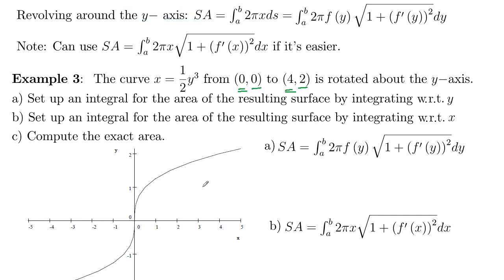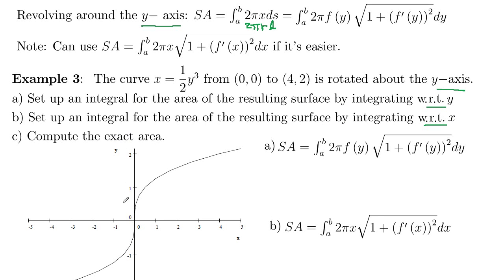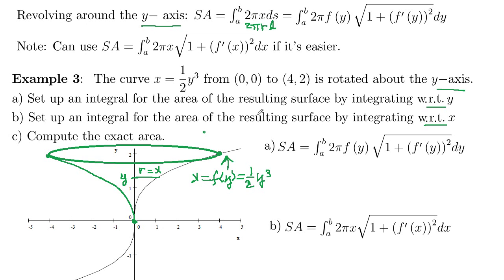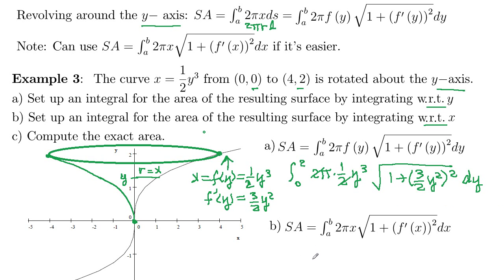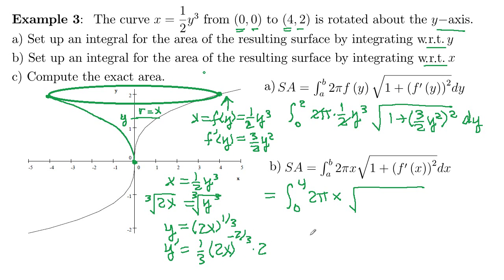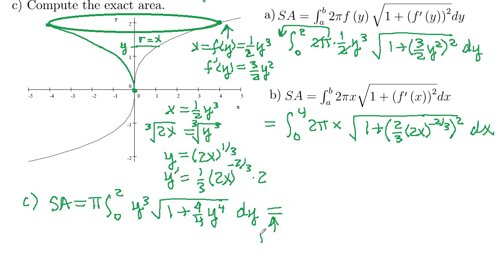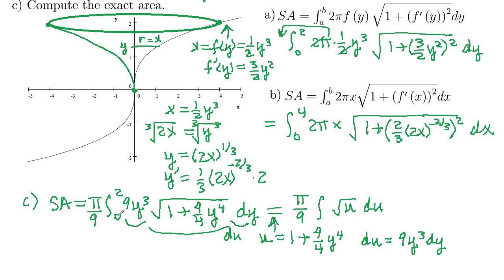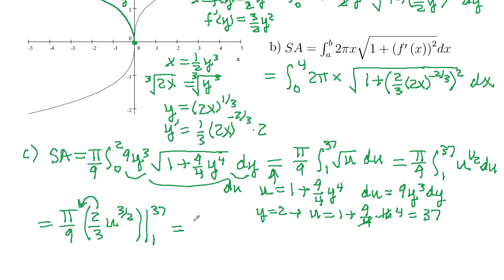Math 148 Section 8.2 Example 3